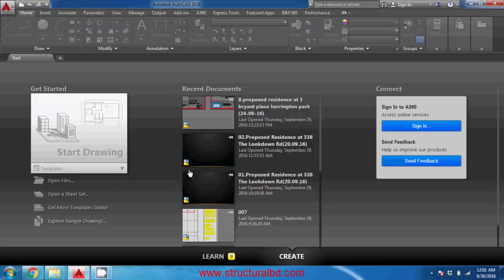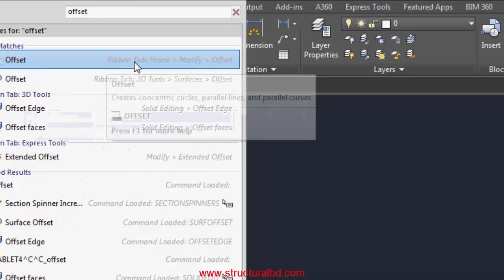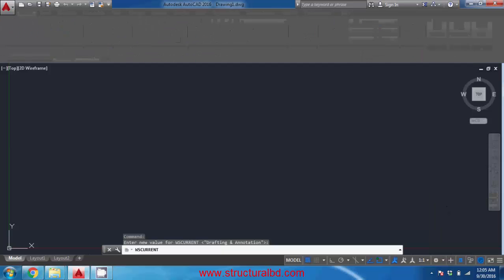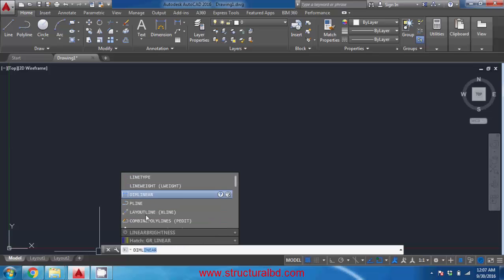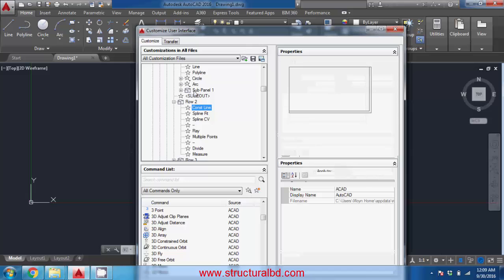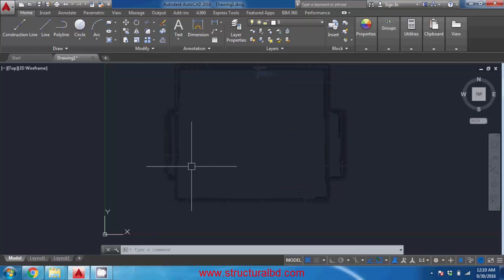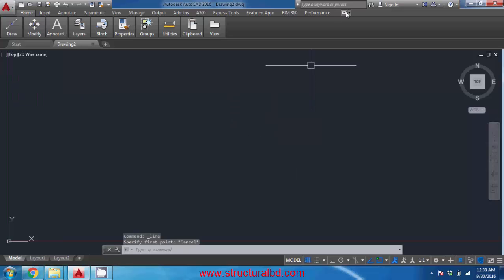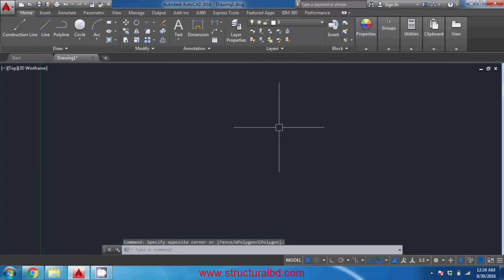Auto CAD 2016 User Interface V-01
In this video you can learn about auto CAD2016 User interface. Identification of all the elements inside the CAD2016,  How to get started with Auto CAD2016. Familiarity with different ribbon tabs, panel, Status Bar toggle etc. Setting out working area. Finding various command location. Changing position of Different command from one row to another by using CUI(Customize User Interface) command.  Minimize to panel tabs, minimize to panel buttons, minimize to panel titles. Changing Short key using

Time-00:07 Introduction of Auto CAD 2016
Time-01:30 Searching Various Command
Time-03:35 Changing 2D to 3D Model
Time-06:30 Relocating Command from one row to another
Time-08:12 Changing Short Key Name
Time-10:14 Minimize Ribbon Tabs
Time-11:27 Removing Different/Unnecessary Element from Working area